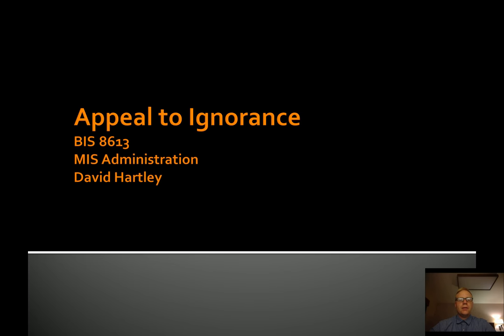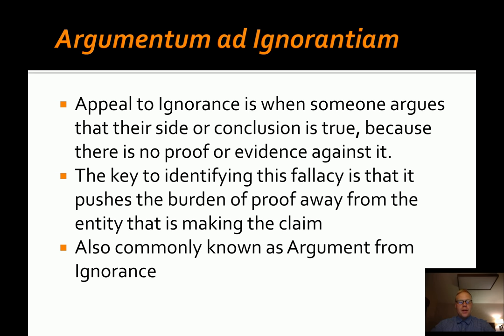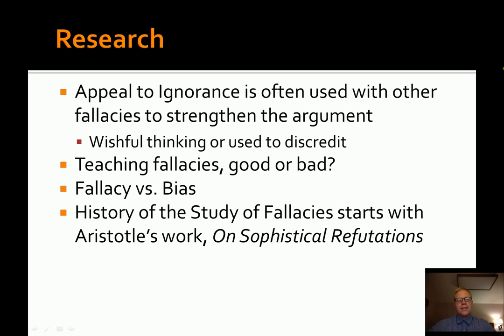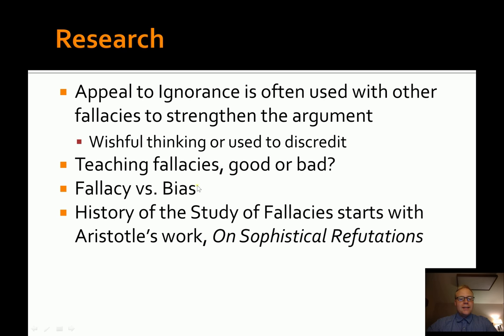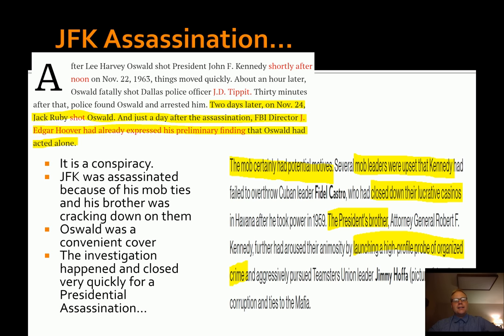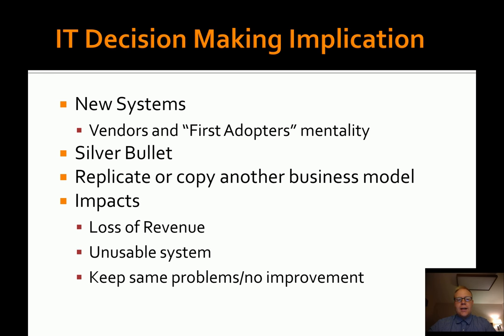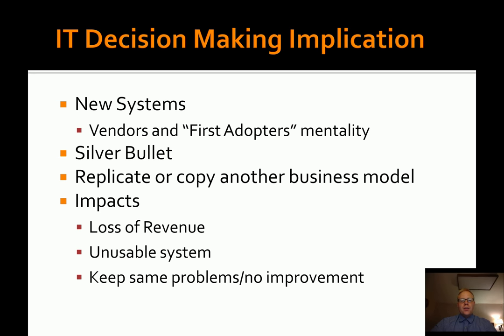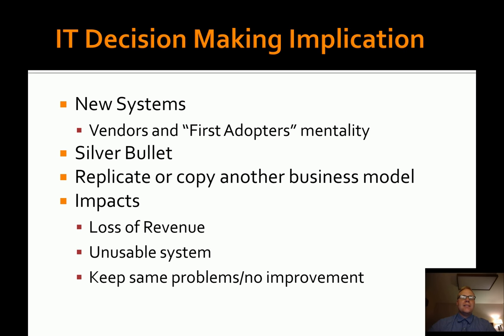BIS8613 - Hartley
Appeal to Ignorance Fallacy Presentation